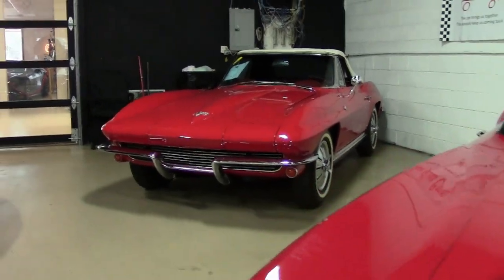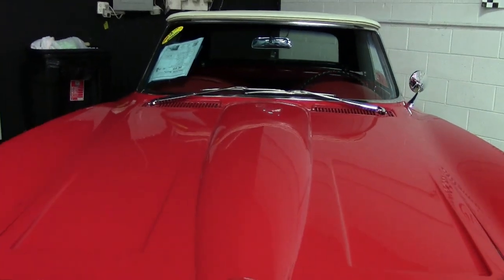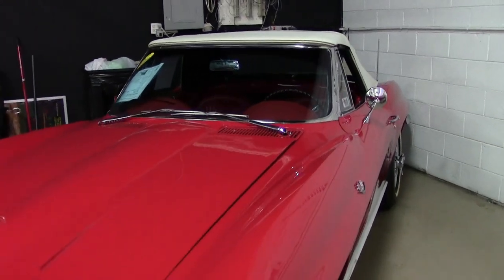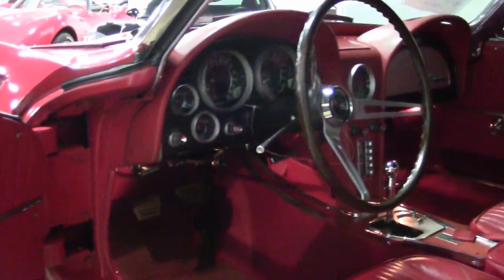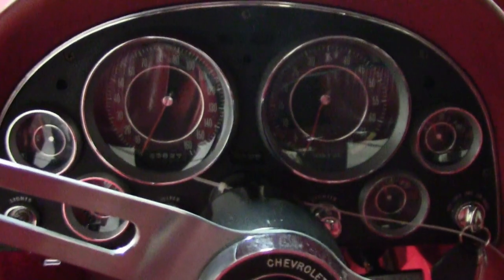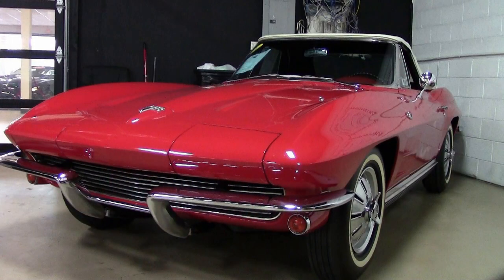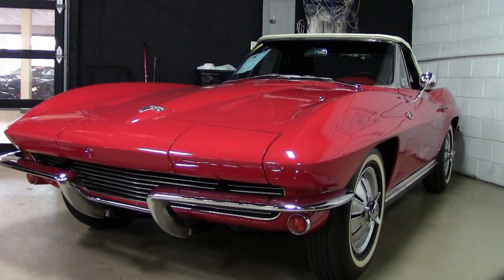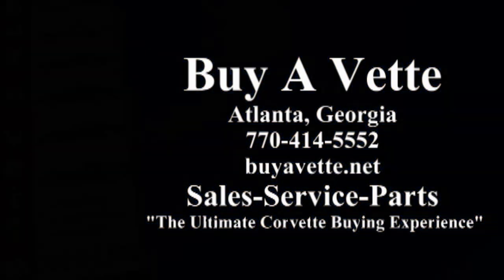1964 Chevrolet Corvette L76 Convertible NCRS Top Flight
1964 Chevrolet Corvette L76 Convertible NCRS Top Flight For Sale

Code correct Riverside Red exterior, code correct Red vinyl interior, White convertible top.

Features include AM/FM radio, backup lamps.

Originally assembled on October 9, 1963, this 1964 Corvette L76 Convertible had just ONE OWNER through 2016, is in STUPID original condition, and is documented with its ORIGINAL DEALER INVOICE, SALES INVOICE, and TITLE! This car's paint is good-vg, with a stunning shine, and is believed to be mostly original. All exterior glass in this car shows a correct date code, as does the convertible top. Chrome bumpers show a good-vg finish, and correct style hubcaps are vg. Steel wheels are good-vg, and medium whitewall bias-ply tires show an average of 11/32nds tread depth remaining. The interior of this car looks to be nearly all original, with a good condition steering wheel, and good-vg gauges, glovebox lid, and GM seatbelts. Correct appearing AM/FM radio is in place. The numbers matching engine in this car shows original casting date September 30, 1963, and final assembly date October 2, 1963. Correct air cleaner, intake manifold, ignition shielding, radiator hoses, and hose clamps are all in place, and the frame is solid and rust-free. Original Protect-O-Plate, owner's manual, and owner's manual sleeve are all included, in addition to the original dealer invoice, sales invoice, and title. This car has been fully serviced, and all instrument gauges, lights, turn signals, brakes, engine, transmission and rear-end are all in good operating condition. There's not many '64 Corvettes this original for sale out there -- call us while we have this documented L76 car!